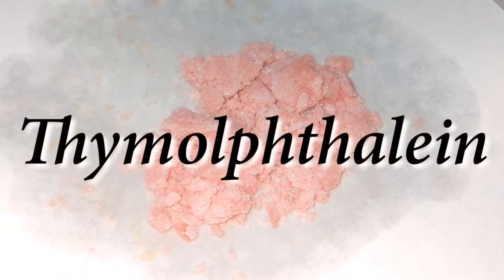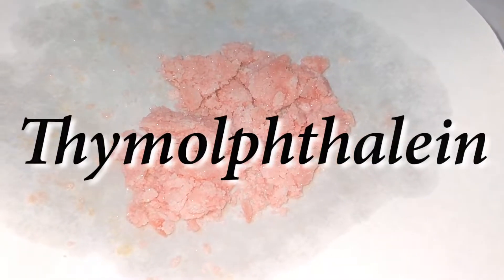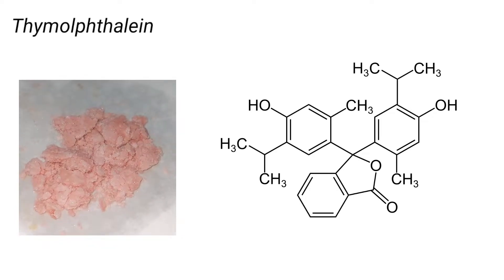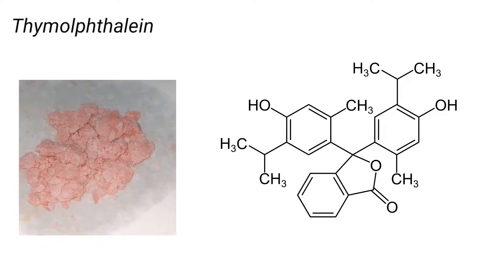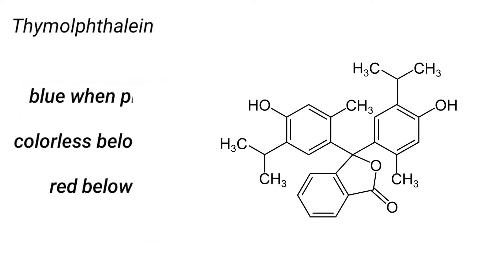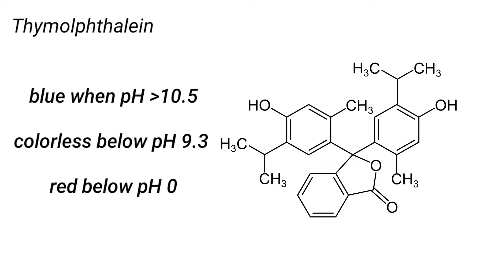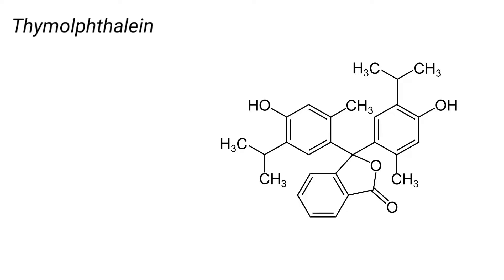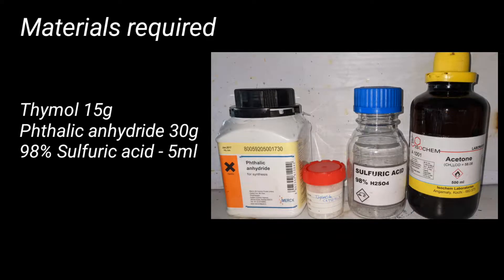Thymolphthalein : Organic Synthesis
Hello friends, in this video we will make thymolphthalein which is a phthalein dye

This reaction is very similar to phenolphthalein but instead of phenol we use thymol

Or